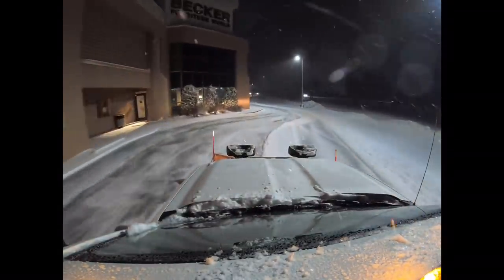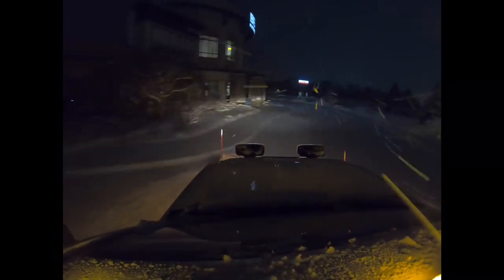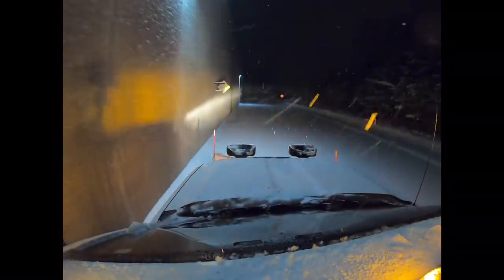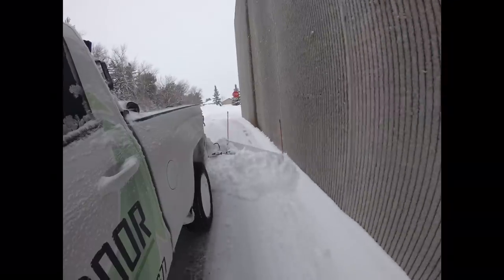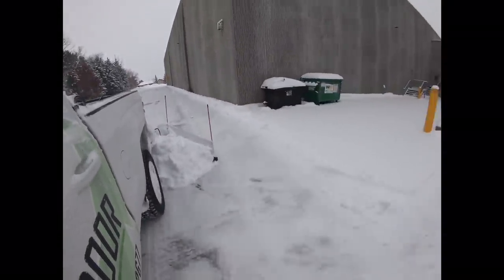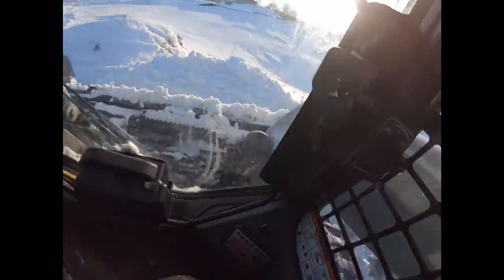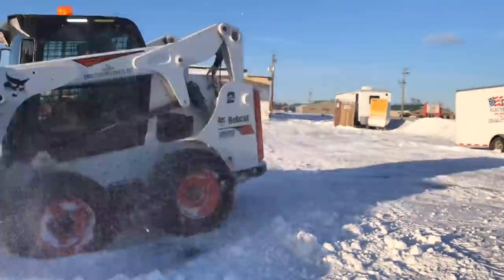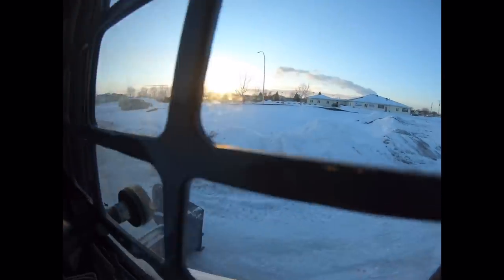SNOW PLOWING 4K VIDEO DOING OPEN UPS USING GOPRO HERO 7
In todays video I am doing open ups on a large commercial site.